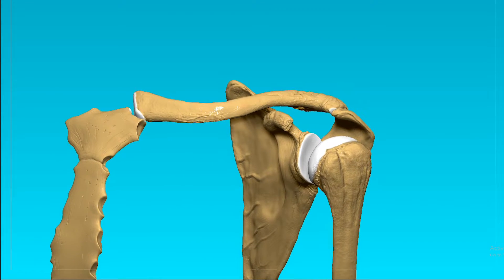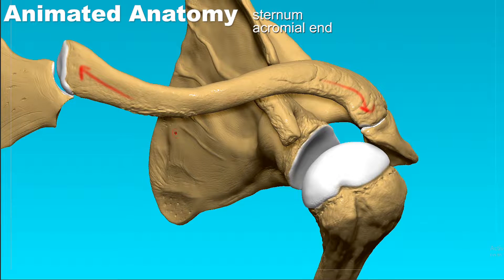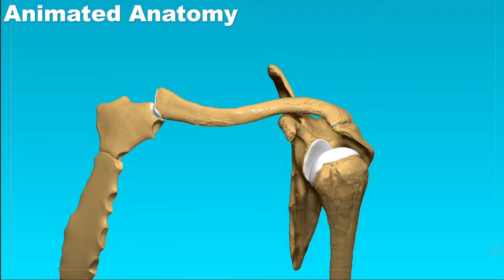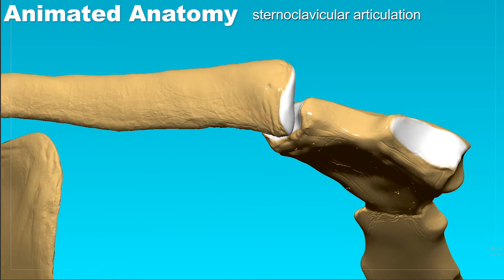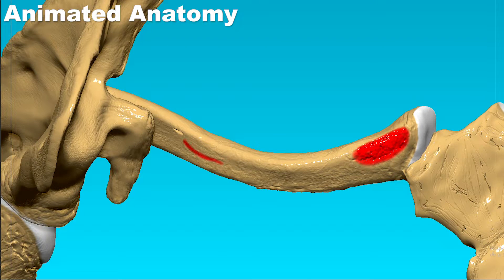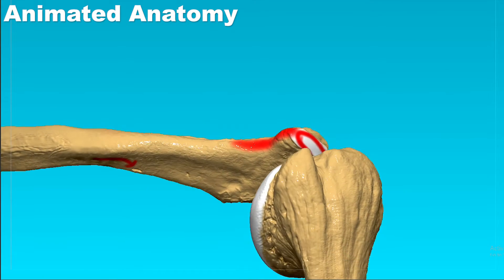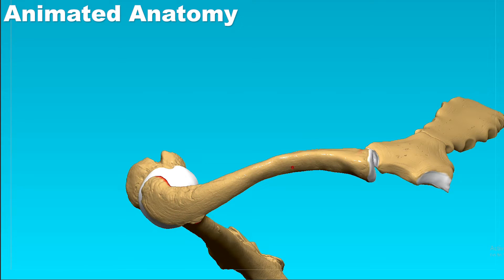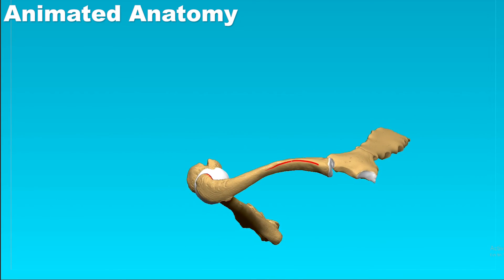Clavicle Or The Collarbone Anatomy - Bones #1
Here is the clavicle anatomy. The clavicle is a long bone of the shoulder girdle.

clavicula or the clavicle includes tuberosities such as the costal tuberosity and the one made up by the conoid tubercle and the trapezoid line. The latter is called the coracoid tuberosity. The clavicle can be broken or fractured and patients describe it as very painful.